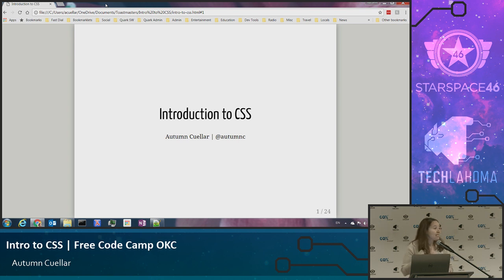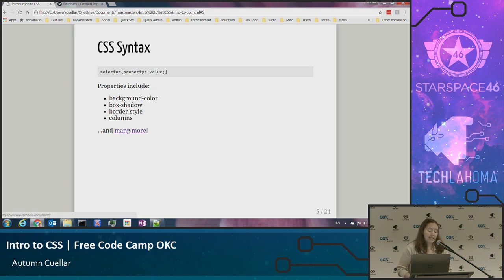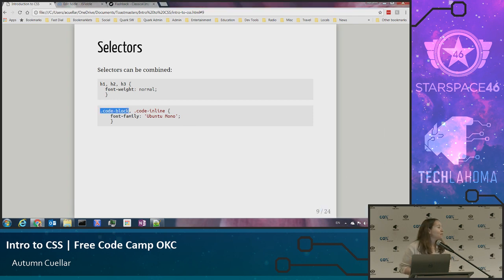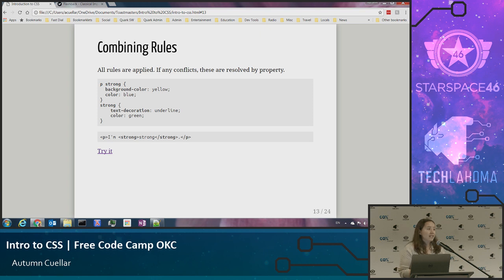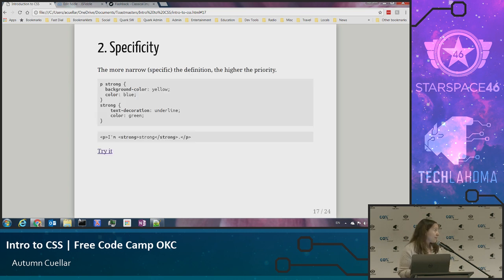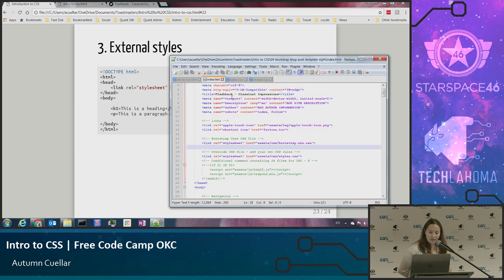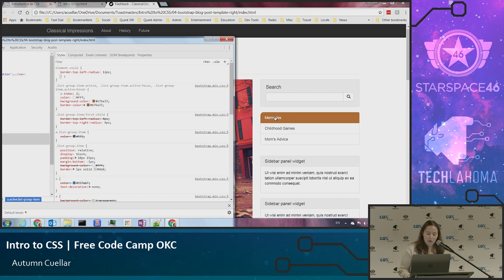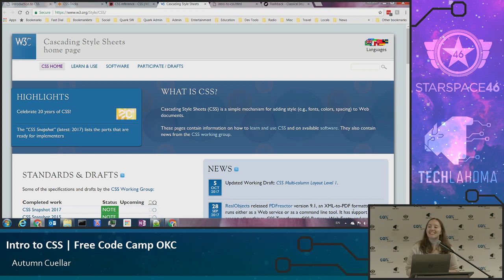Intro to CSS - Autumn Cuellar: Free Code Camp OKC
Autumn Cuellar teaches the basics of CSS! (Cascading Style Sheets) -- Watch live